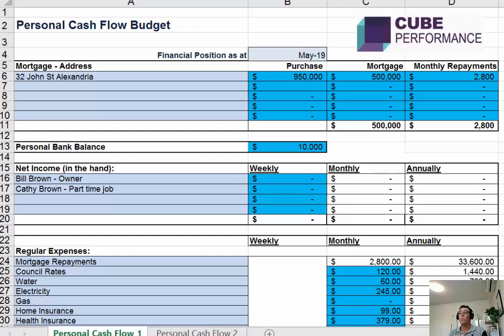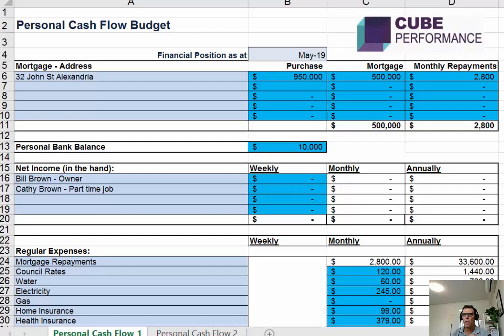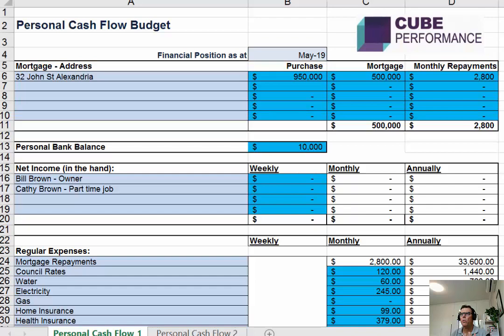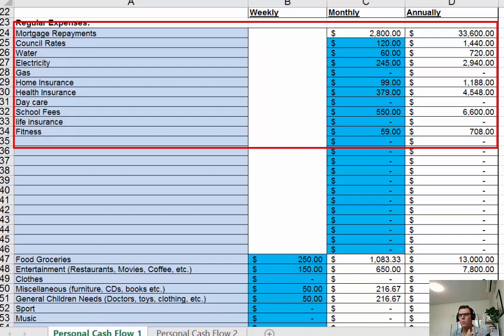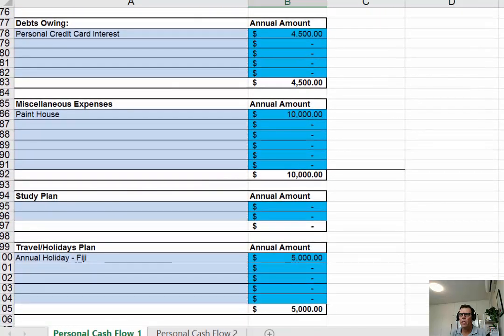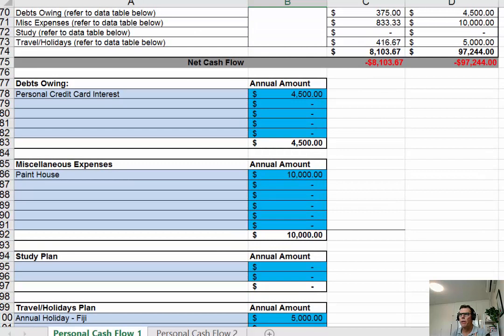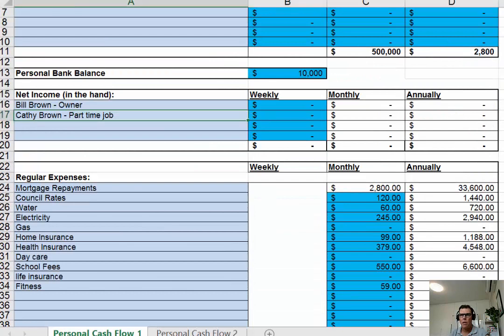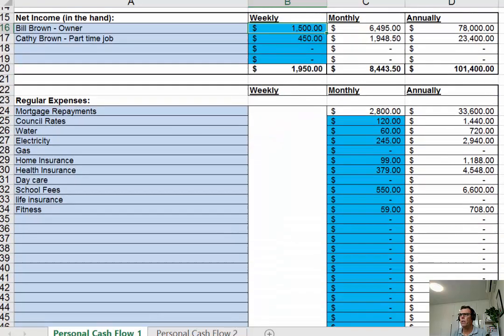Personal Cash Flow Budget